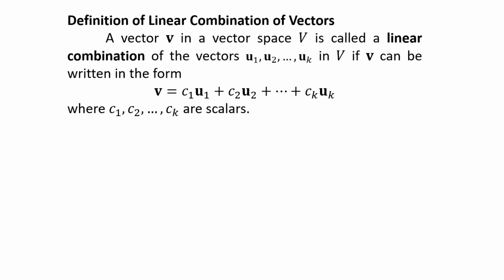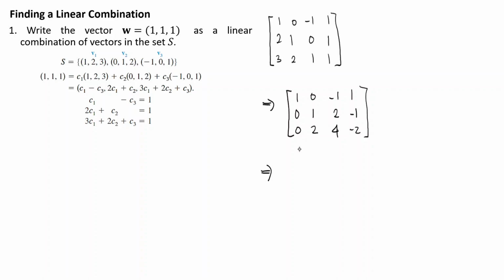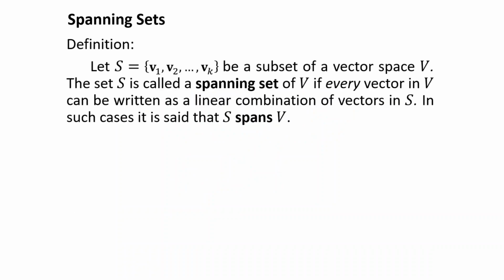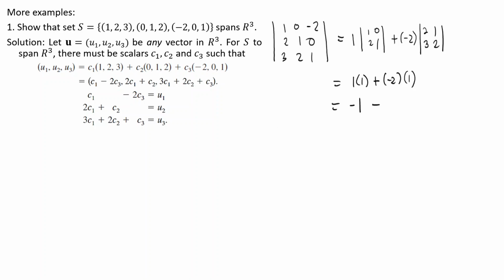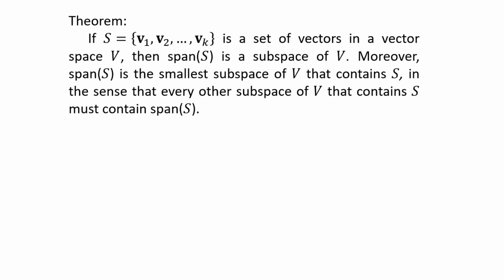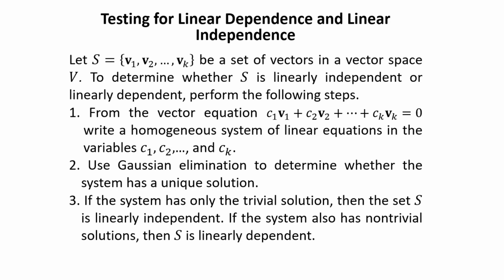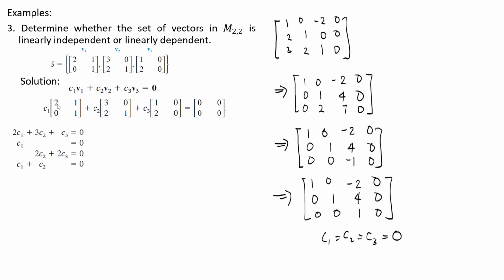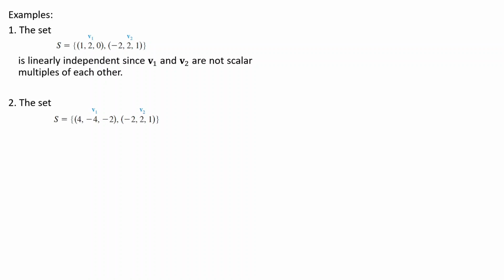Linear Algebra - Lesson 3.3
Spanning Sets and Linear Independence